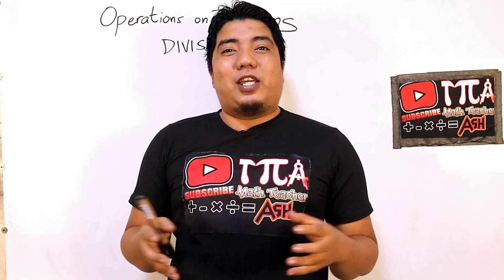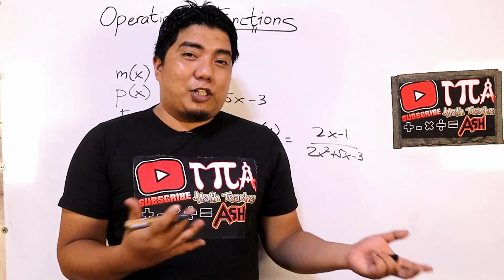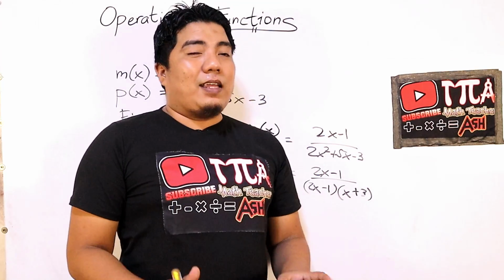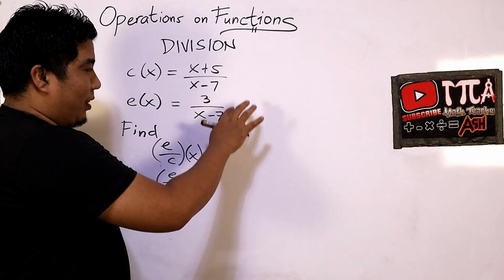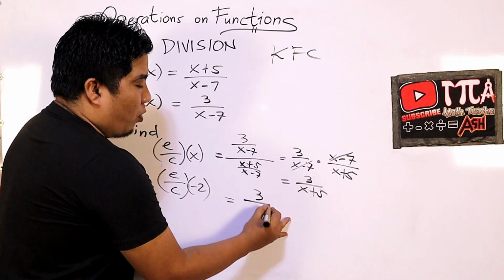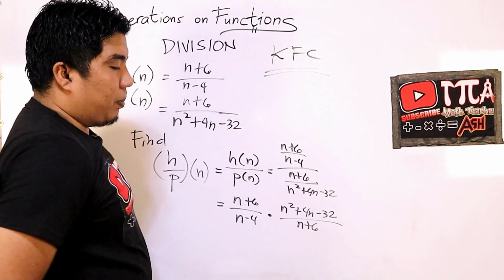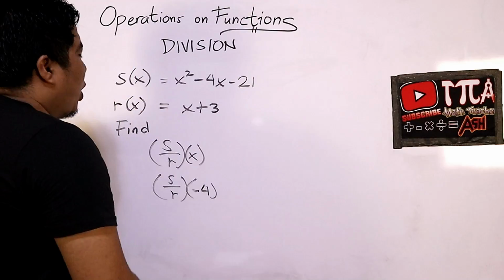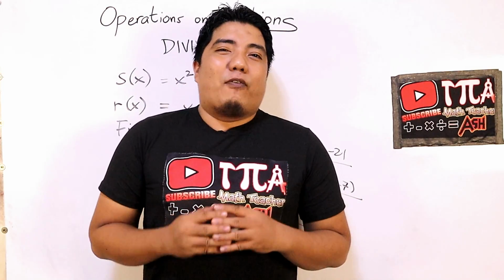OPERATIONS ON FUNCTIONS | DIVISION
Just like we can divide numbers, we can divide functions.
In this video, you will learn the concepts behind the proper dividing of functions. This is the fourth part on the topic OPERATIONS on FUNCTIONS.

Happy Learning Math Learners.

USB Hub 4in1
2nd Monitor